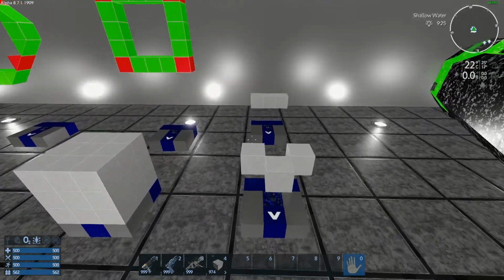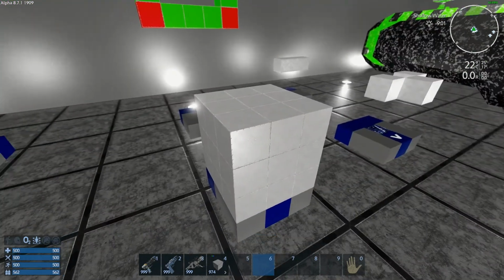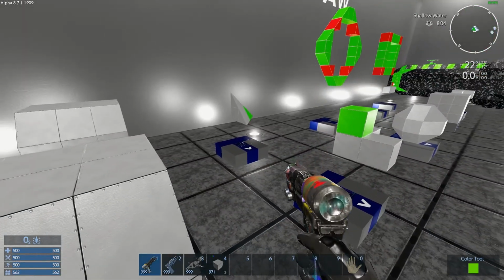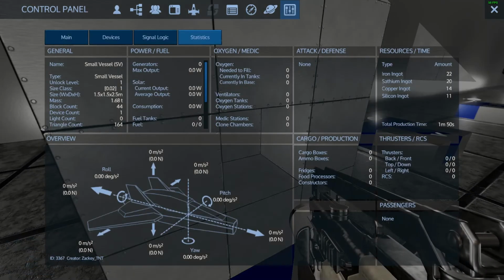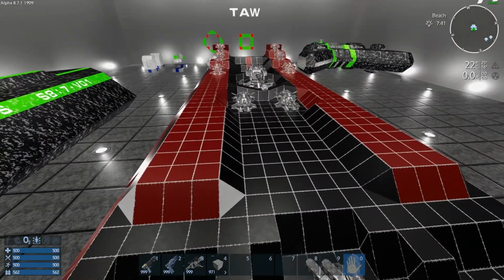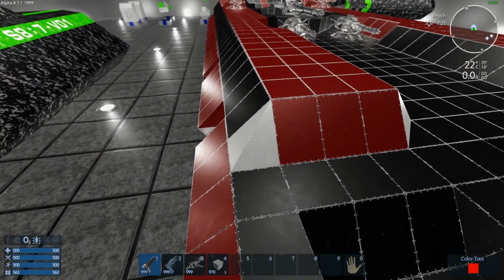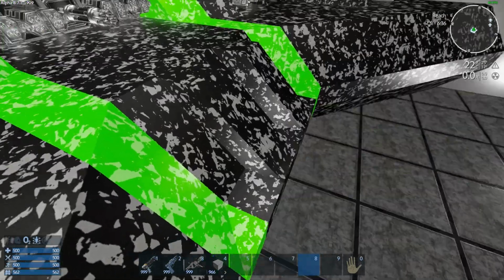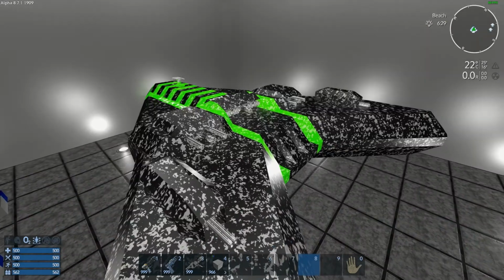The Box - Episode 2 "Triangle Optimization"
The Box is a youtube mini-series in which we teach some common game mechanics to TAW members. This episode covers triangle optimization and how to improve your surface to internal volume ratio.

01.Kathy's Waltz - Dave Brubeck Quartet
02.Gladys - Stan Getz & Lionel Hampton
03.Fran-Dance - Miles Davis Sextet
04.One Note Samba - Stan Getz & Charlie Byrd
05.I Feel Pretty - The Dave Brubeck Quartet
06.Just Friends - Matt Nowlin Jazz Orchestra
07.Moments Like This - Charlie Byrd
08.Love Me or Leave Me - John Lewis
09.Freddie's Tune - Charlie Byrd
10.Angela - Bob James
11.Mountain Dance - Dave Grusin